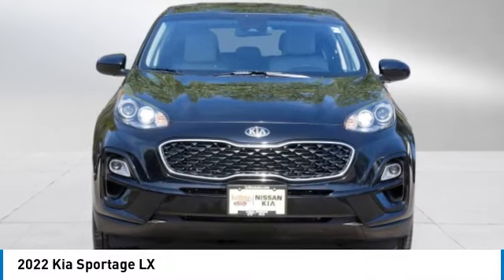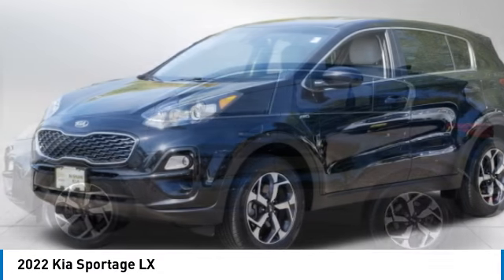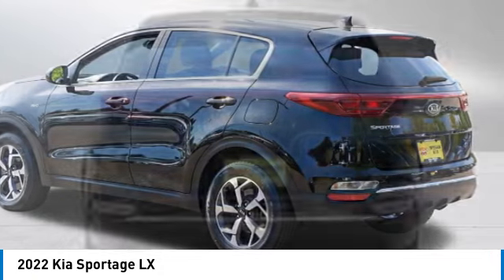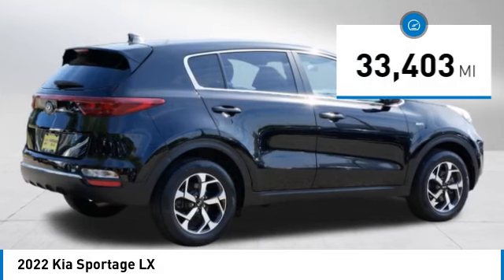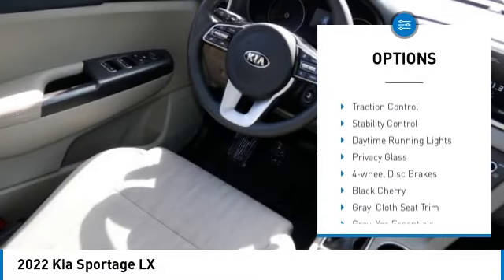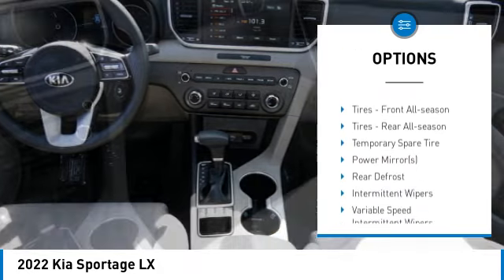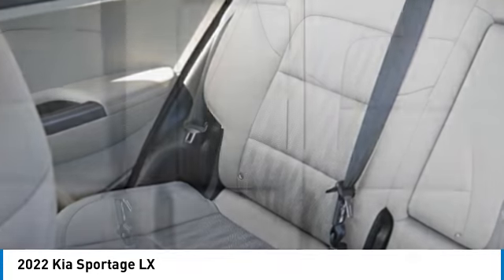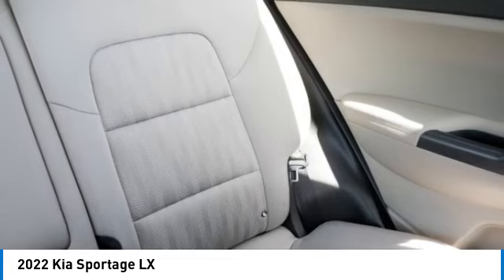2022 Kia Sportage Inver Grove Heights,St Paul,Minneapolis 26267A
2022 Kia Sportage LX

LX trim, BLK CHERRY exterior and GRAY interior. EPA 26 MPG Hwy/22 MPG City! Lane Keeping Assist, Smart Device Integration, Apple CarPlay, All Wheel Drive, Aluminum Wheels, MP3 Player. CLICK NOW!DISCOVER THE LUTHER ADVANTAGEThe Luther Advantage is a complete and comprehensive package of benefits designed to make buying-and driving-a vehicle from the Luther dealerships a pleasant and convenient experience. From the peace of mind that comes with a 5 Day-500 Mile Return or Exchange Policy, 30 Day 1,500 miles Full Warranty and 60 Day 2,500 miles Limited Powertrain Warranty and Free CARFAX Reports & Clean Title Guarantee on pre-owned vehicles, as well as providing Luther customers with full range of valuable savings at participating Holiday Stationstores including 10 cents off a gallon, $6 for The Works car wash among other advantages and guarantees. As much as we like satisfying customers, we like keeping them even more.WHY BUY FROM US?Luther Nissan Kia is one of the premier dealerships in the country. Our commitment to customer service is second to none. We offer one of the most comprehensive parts and service department in the automotive industry. Our primary concern is the satisfaction of our customers. Our online dealership was created to enhance the buying experience for each and every one of our internet customers.